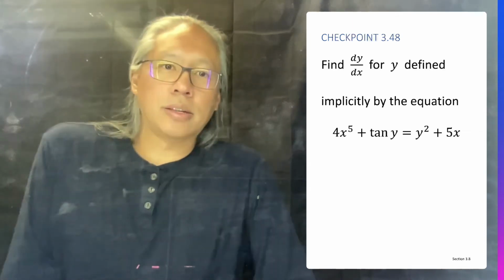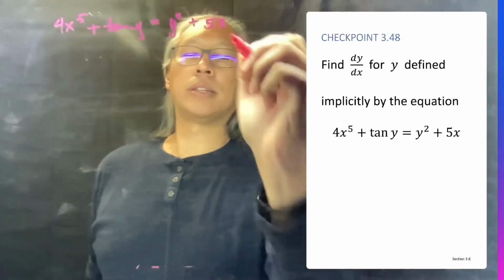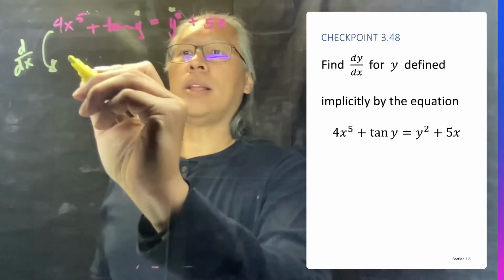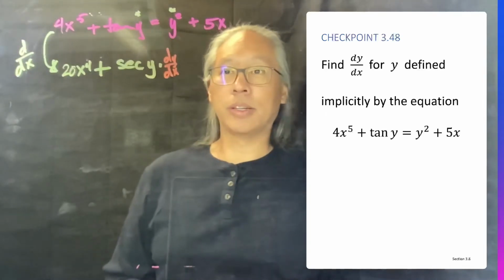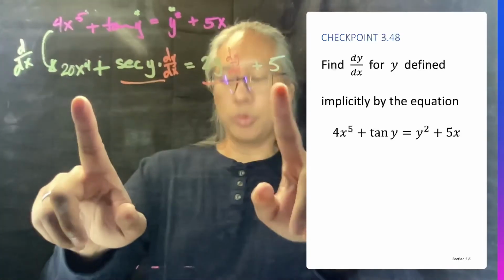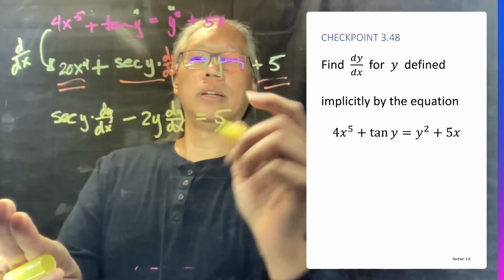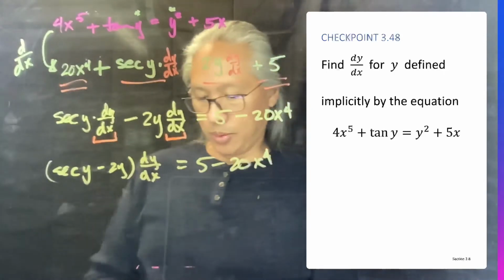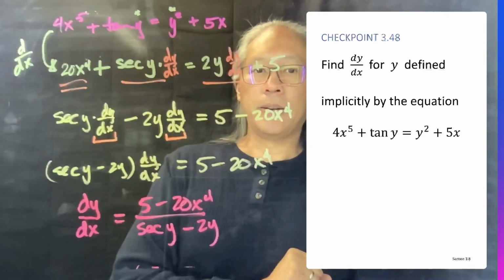m251 CP3 48